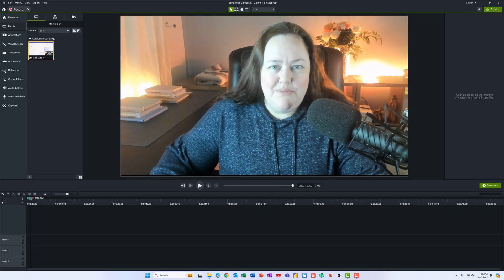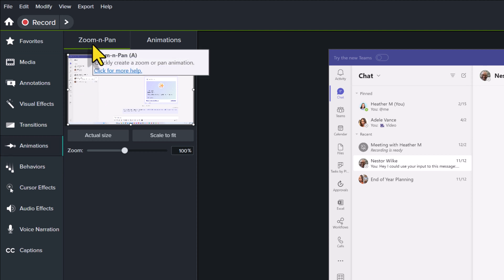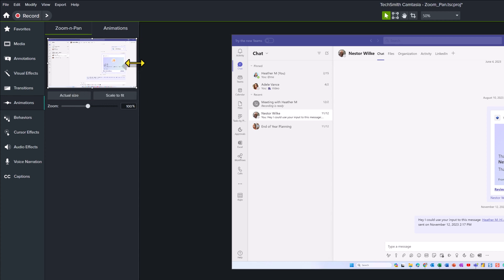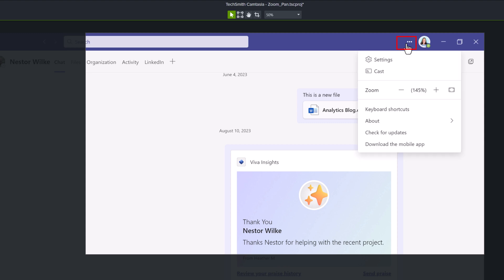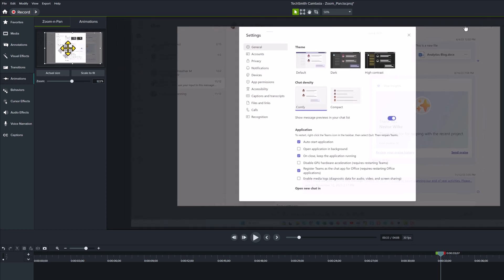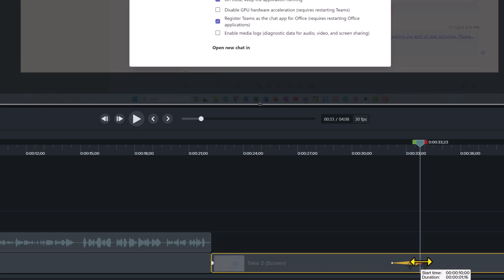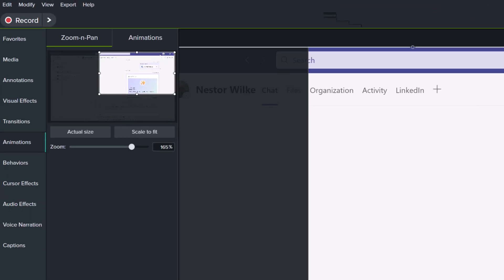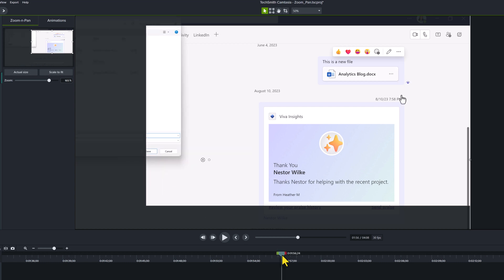Make Your Videos Better w/ Zoom and Pan in Camtasia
This tutorial will demonstrate how to use Zoom and Pan in Camtasia. This is an essential tool in every video editors tool kit. It makes your videos better and more engaging for your audience. It helps draw your viewers eye to key pieces of information in your videos. This feature has been in Camtasia for a long time so it should be available in your version of Camtasia no matter which one it it.
UPDATE: Camtasia updated the subscription model. It is no longer a one-time purchase.